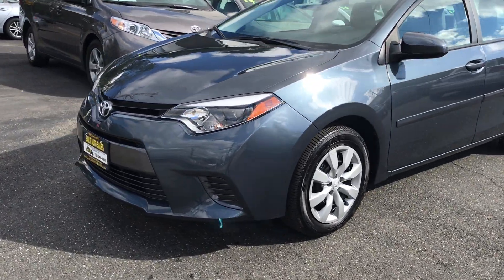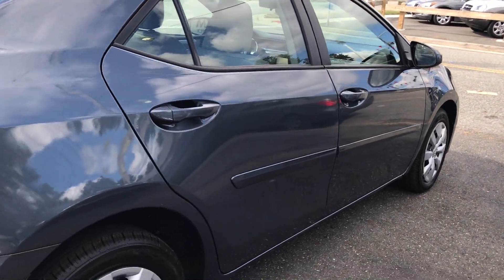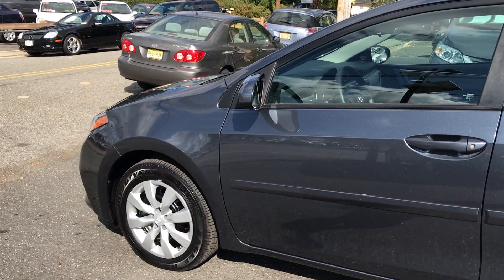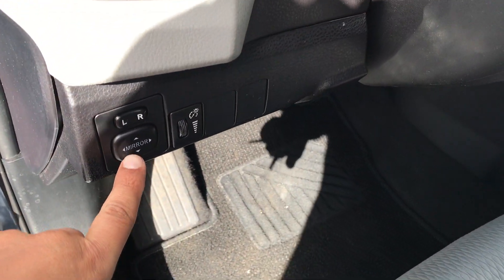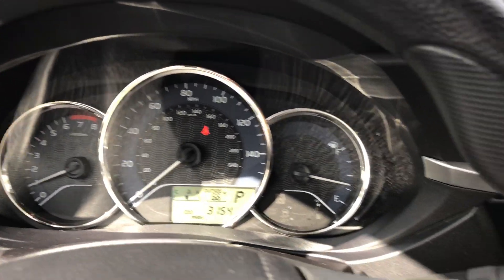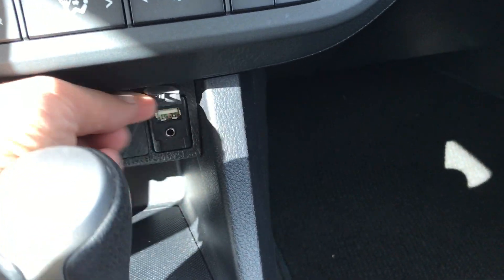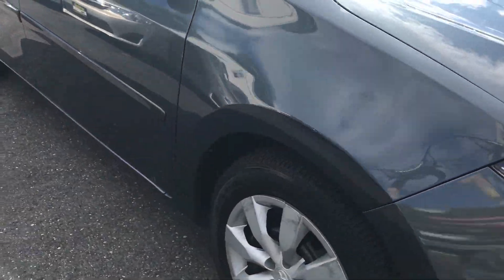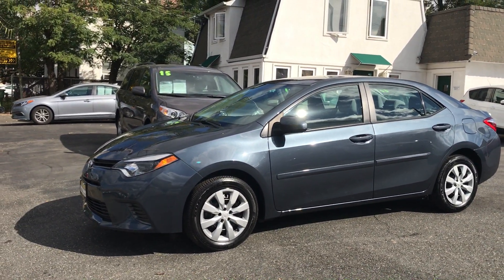Salit Auto Sales - 2016 Toyota Corolla LE in Edison, NJ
This is a one owner 2016 Toyota Corolla LE with 3,000 low miles on it. This extremely low mileage Corolla was never smoked in and is certified by Carfax to have a clean vehicle history report. This Corolla comes equipped with a back up camera, bluetooth, ABS, side airbags, traction control, and much more. This vehicle is serviced and is still covered under the full Toyota factory warranty. Financing is available.

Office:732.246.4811